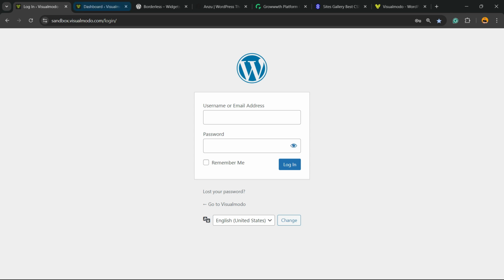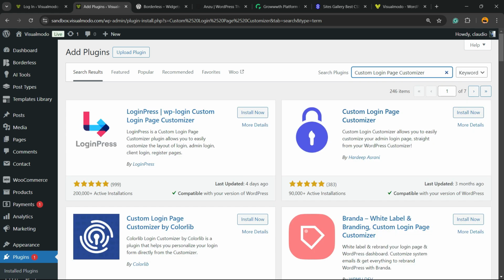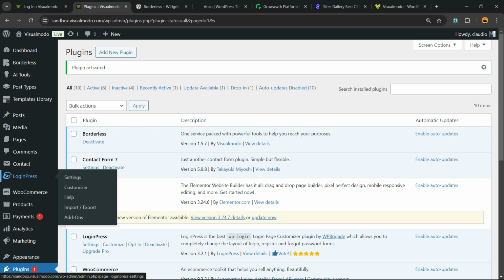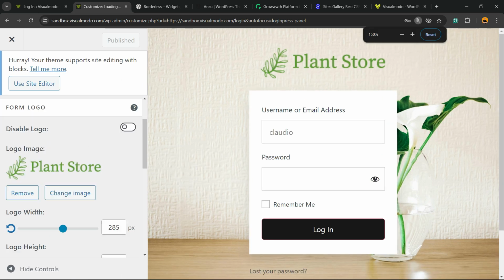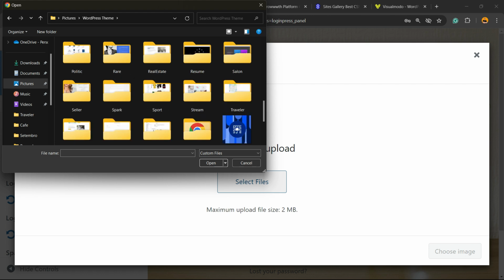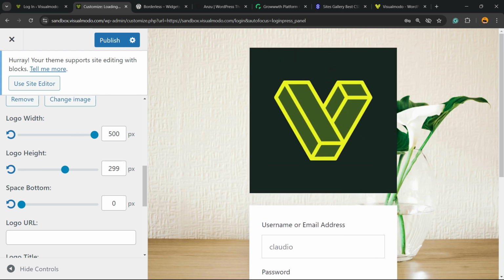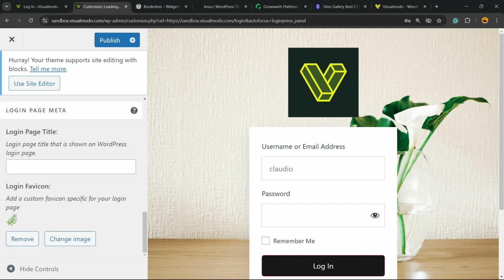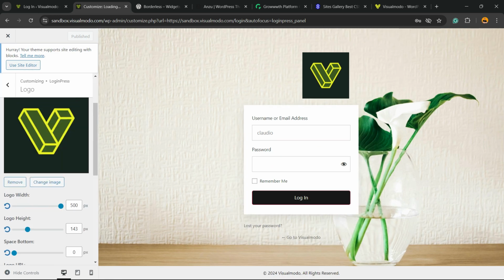How To Remove WordPress Logo From Website Login Page?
🔒 How to Protect Your WordPress Login Page? Learn the best techniques to hide and redirect your login page to keep your website safe from brute force attacks and unauthorized access. This step-by-step tutorial will show you the most effective methods to secure your WordPress login page with ease.

🚀 What you’ll learn in this video:
🔹 How to hide the default login URL and create a custom path.
🔹 Best plugins for redirecting login pages for enhanced security.
🔹 Tips to block brute force attacks and limit login attempts.
🔹 How to configure 2FA (Two-Factor Authentication) for added protection.

📌 Why is login page protection important? Hackers often target the default login page (/wp-admin) to gain access. By hiding and redirecting this page, you make your site much harder to breach.